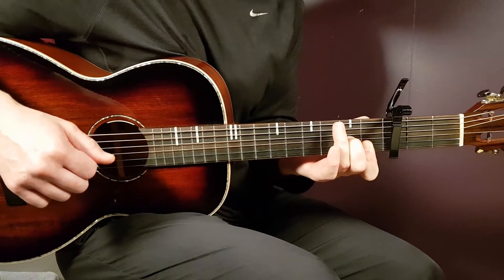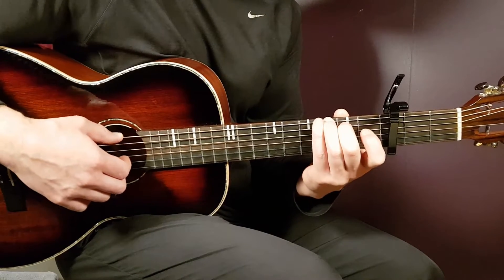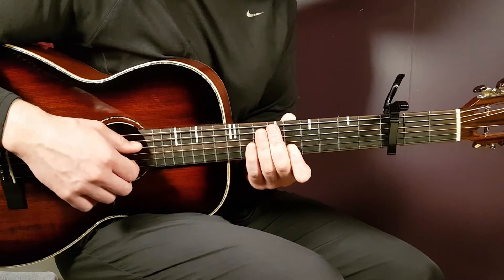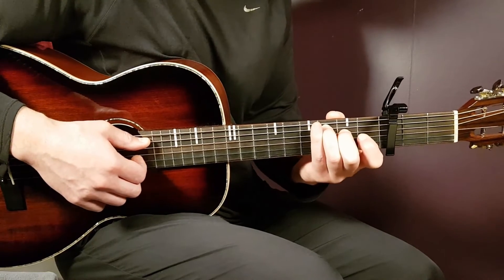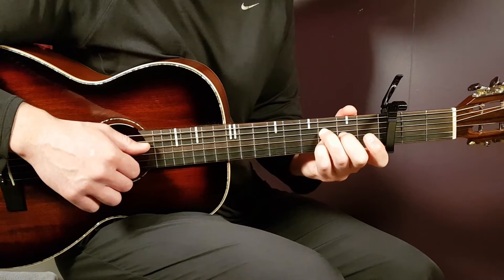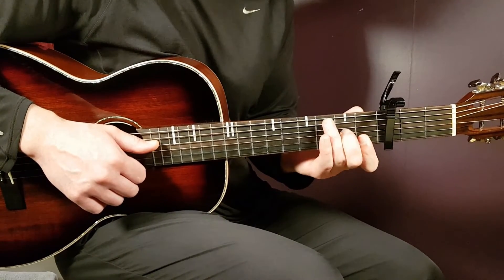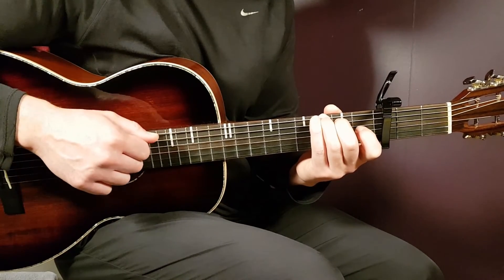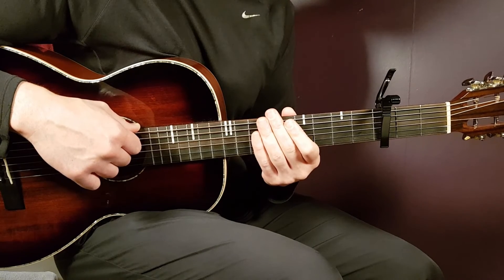Learn to Play 'Beautiful As Ever' by Powfu & Forrest Frank | Easy Acoustic Guitar Tutorial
🎶 Unlock the Secrets to Mastering "Beautiful as Ever" by @hiforrestand @Powfu! 🎶
Are you ready to level up your musical skills and impress your friends with your guitar prowess? In today's in-depth tutorial, we'll teach you how to play "Beautiful as Ever", a track that has resonated with countless fans worldwide. Join us as we break down this beautiful song step-by-step, ensuring that you gain valuable insights no matter your skill level.

Why "Beautiful as Ever" is a Must-Learn:
The collaboration of Forrest Frank and Powfu has created a track that marries emotion with melody, making it a perfect song for any aspiring musician. Whether you're looking to perform at an open mic night or simply want to enjoy playing this enchanting piece in your living room, our tutorial will guide you through every chord and riff. Get ready to make music that moves people!

What You'll Learn in This Tutorial:
- Complete Chord Breakdown: Understand difficult chords and how to finger them easily.
- Strumming Patterns: Master the various strumming techniques that bring the song to life.

About Your Tutor:
Your instructor is a seasoned musician with over a decade of experience in guitar playing and music education. With a passion for teaching, they combine technique and creativity, ensuring every session is enriching and fun. You'll not only learn the mechanics but also gain a deeper appreciation for music.

Course Highlights:
- 100% Practical Approach: Engage with the song through live demonstrations and interactive exercises.
- Multi-Genre Expertise: No matter your preferred style, our teaching methods cater to all forms of music.
- Accessible for All Skill Levels: From beginners to advanced players, there’s something for everyone.
- Community Engagement: Become part of our growing music family where you can share mementos of your progression!

- Engaging Tutorials: Our videos are designed to be captivating and easy to follow, making learning enjoyable.
- Supportive Community: Join fellow learners and exchange tips, tricks, and feedback to mutually grow.
- Affordable Lessons: Gain high-quality instruction at competitive pricing.

You’re just one click away from transforming your guitar skills! Explore your musical journey today with "Beautiful as Ever!"

Remember, every great musician started where you are now—embrace the challenge and let your talent shine! ✨